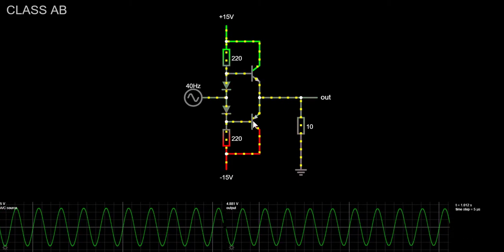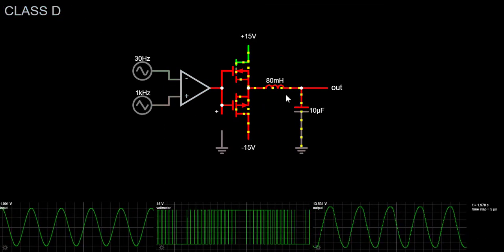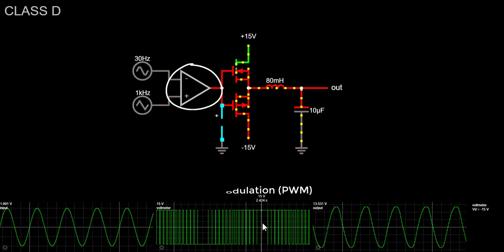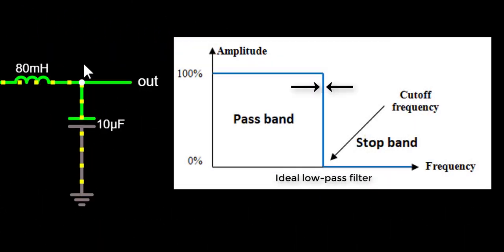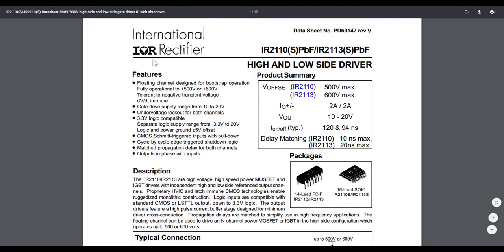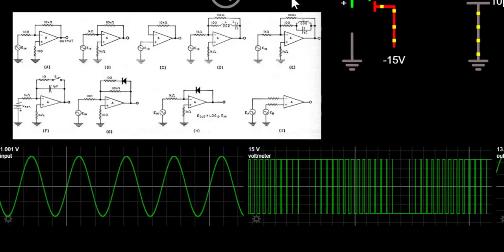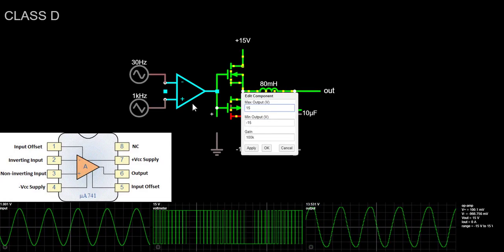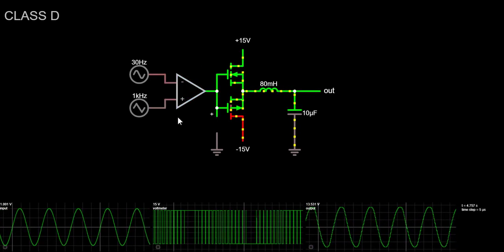How does a class D amplifier work? (Udemy Course)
Hello! In this course, we will learn about how a class D amplifier work! If you like electronics , and you want to expand your knowledge in electronics, don't hesitate to check our the full course here: